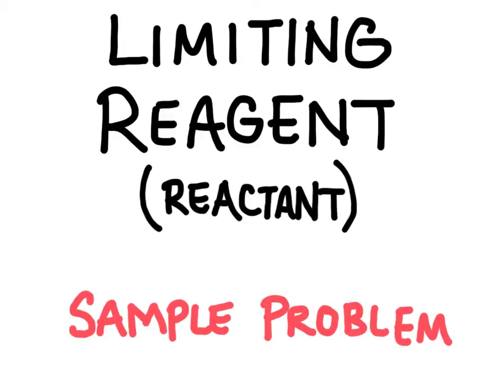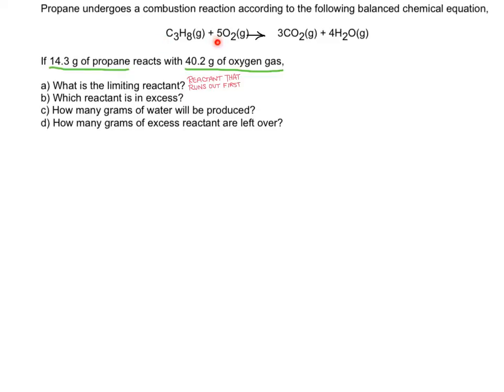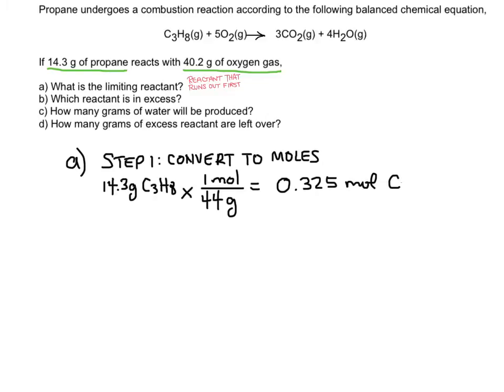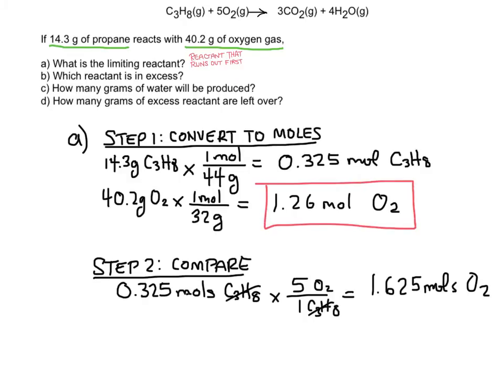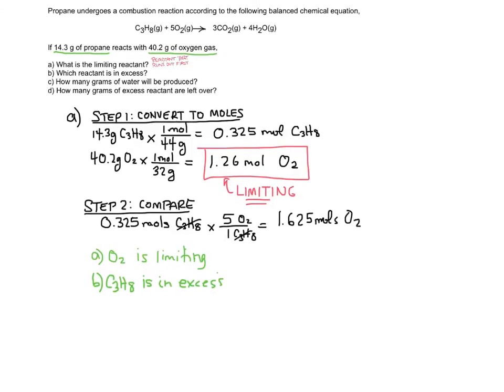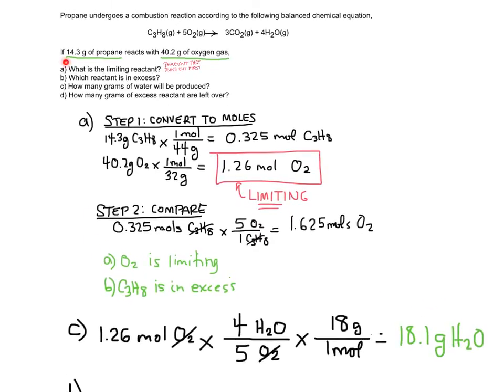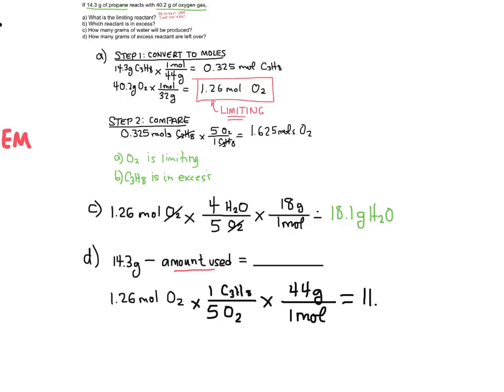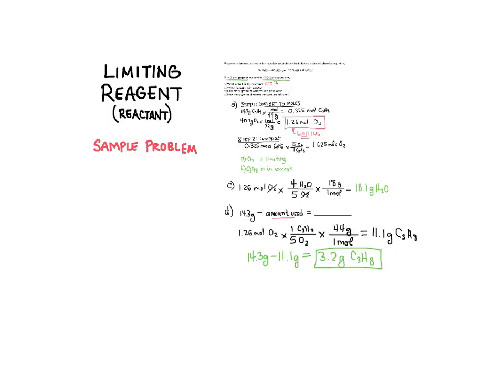Sample Problem: Limiting Reagents (Reactants)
In this video we will solve the following problem

Propane undergoes a combustion reaction according the following balanced chemical equation,

C3H8 + 5O2 = 3CO2 + 4H2O

If 14.3 g of propane reacts with 40.2 g of oxygen gas,

     a. What is the limiting reactant?

     b. Which reactant is in excess?

     b. How many grams of water will be produced from this reaction?

     c. How many grams of excess reactant will be left over from this reaction?